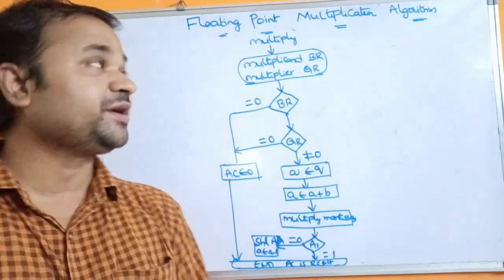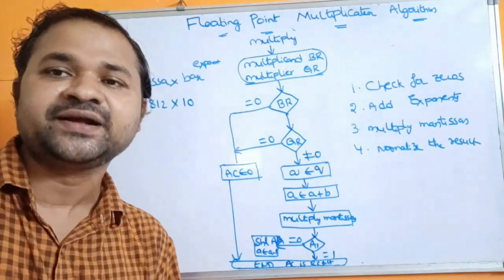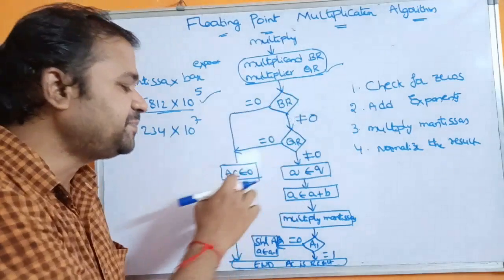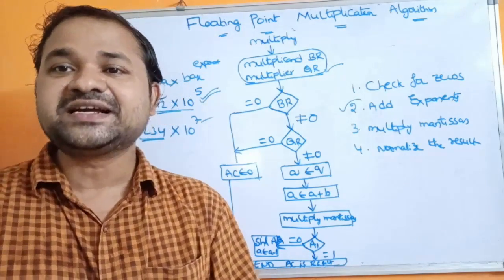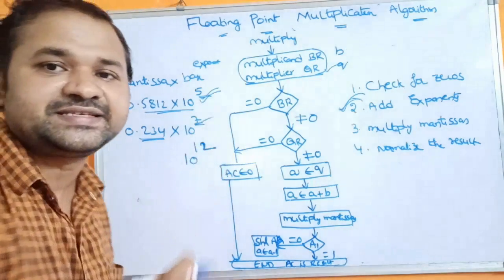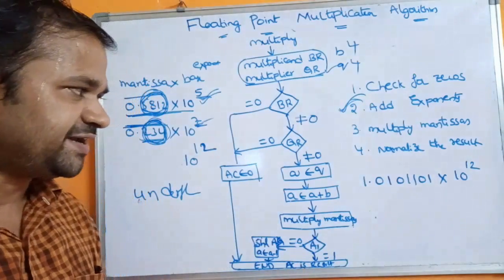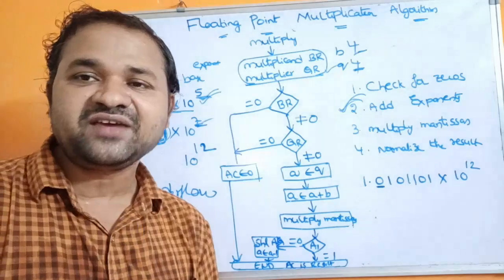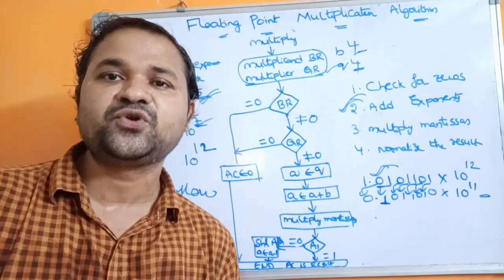Floating Point Multiplication Algorithm-Floating Point Arithmetic-Computer Organization Architecture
Fixed Point Sign Magnitude Multiplication Algorithm